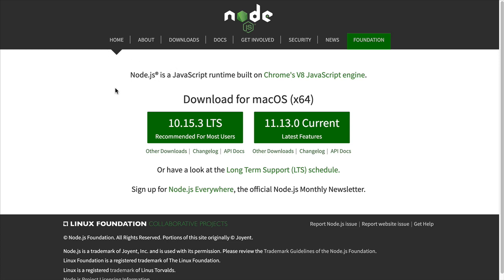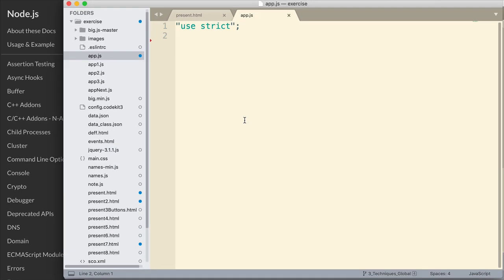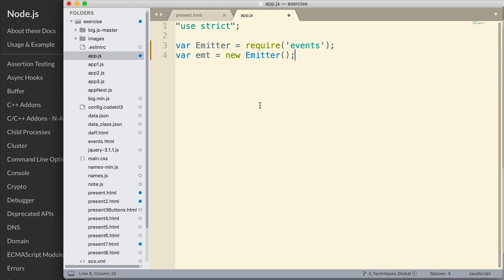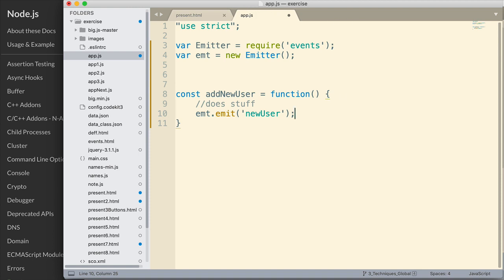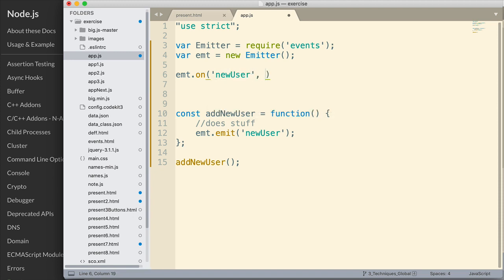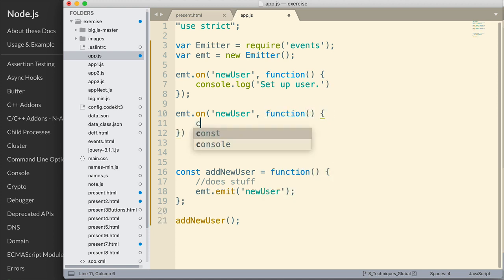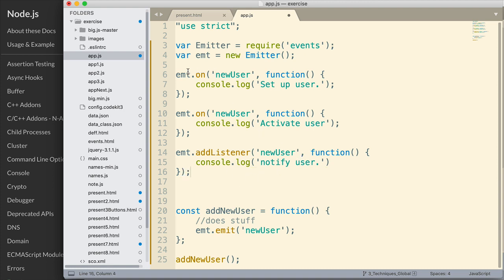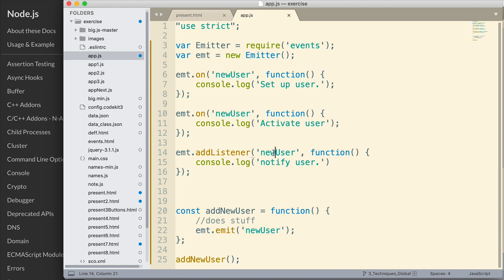Using the Node Event Emitter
The Event Emitter in Node.js lets you create custom events. In this tutorial we show you how to include and use the Event Emitter to help structure your JavaScript code.